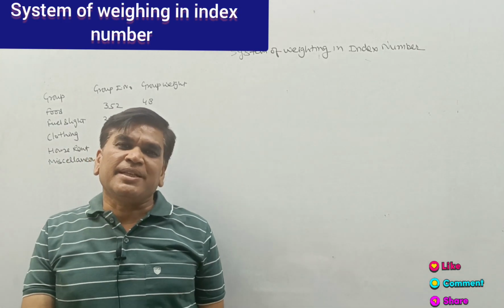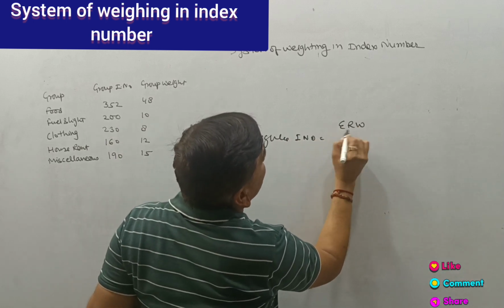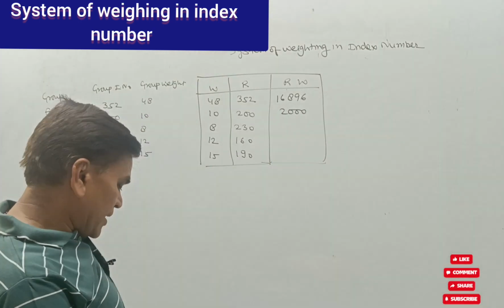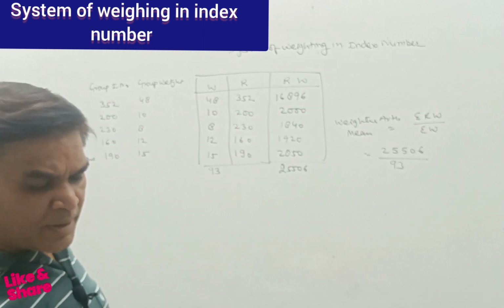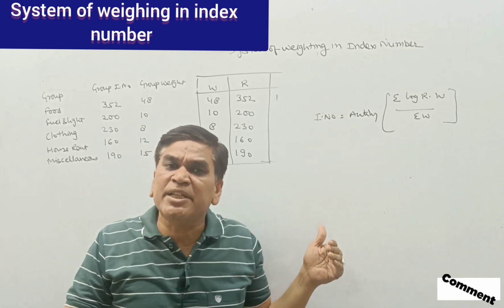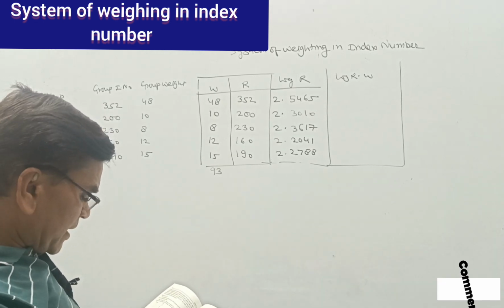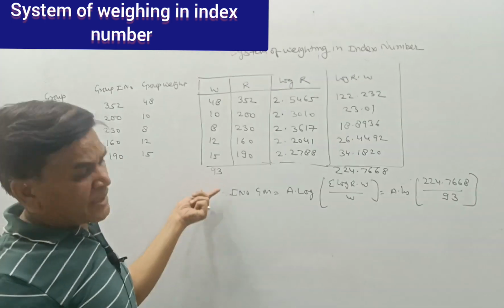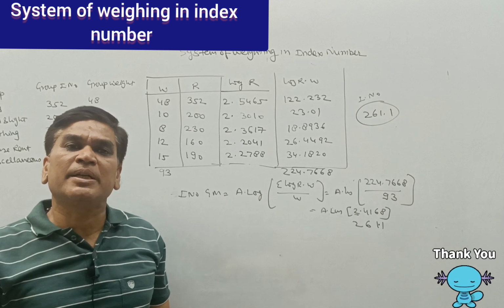system of weighting in index number indexnumber (9)statistics weighting index